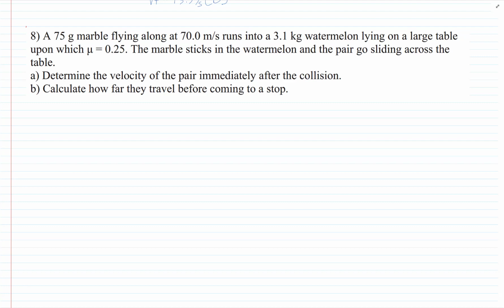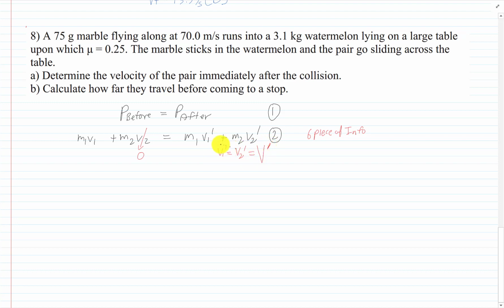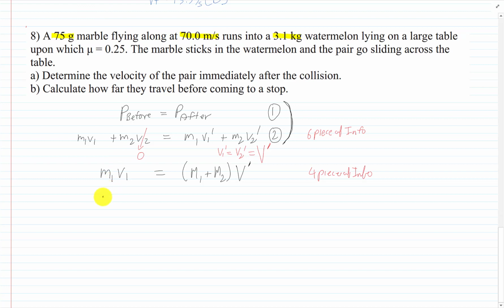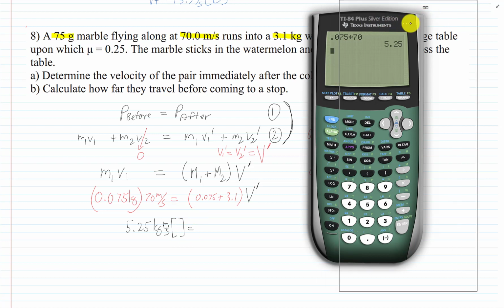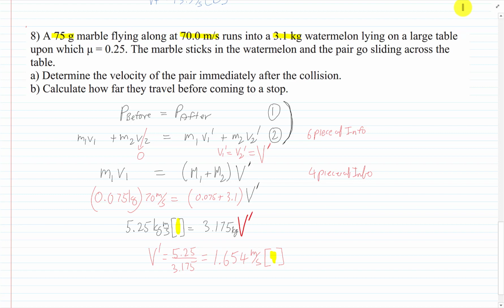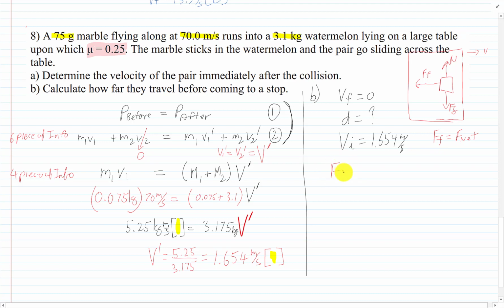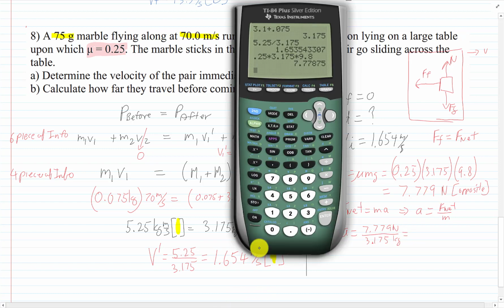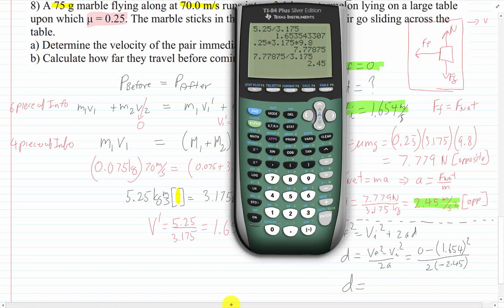PHysics 11 Ch 6 momentum - Questions 8 on collisions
Physics 11
Momentum in 1D
Collision Worksheet Question #8

8) A 75 g marble flying along at 70.0 m/s runs into a 3.1 kg watermelon lying on a large table
upon which  mu = 0.25. The marble sticks in the watermelon and the pair go sliding across the
table.
a) Determine the velocity of the pair immediately after the collision.
b) Calculate how far they travel before coming to a stop.